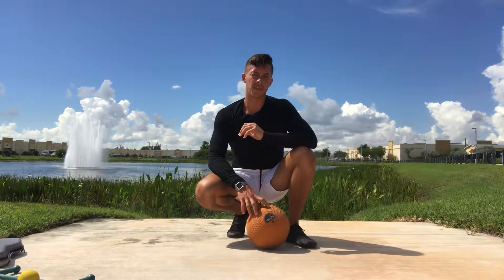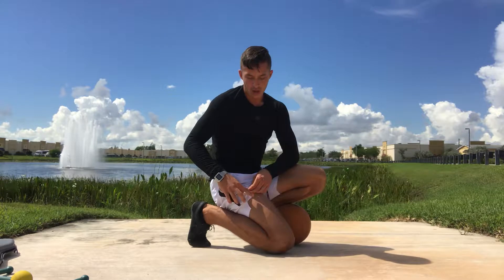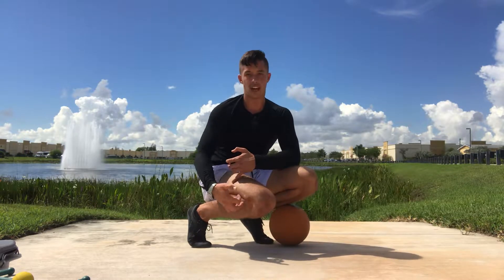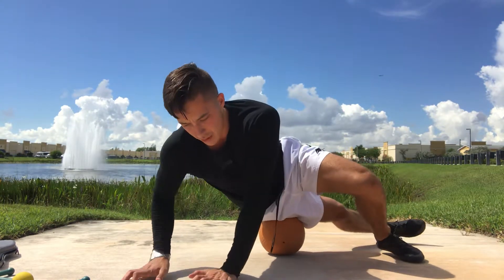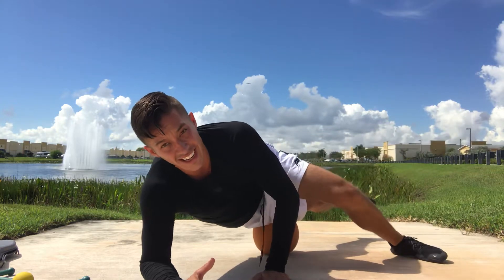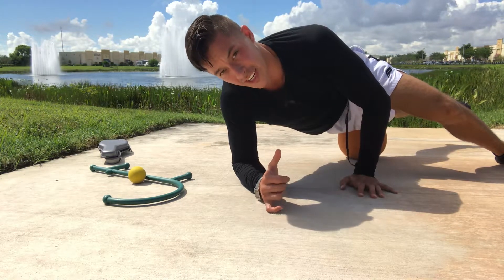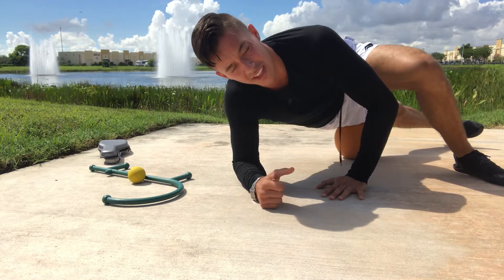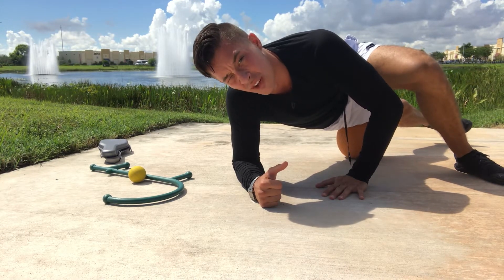TFL release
Tensor Fascia Latte is responsible to stability of the pelvis, and myofascial adhesions here may inhibit the lateral side of the body